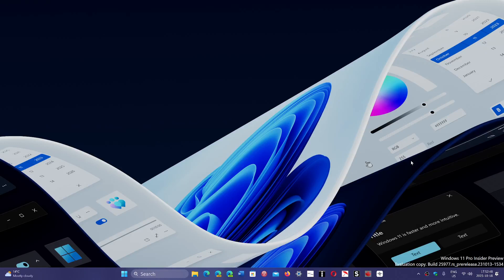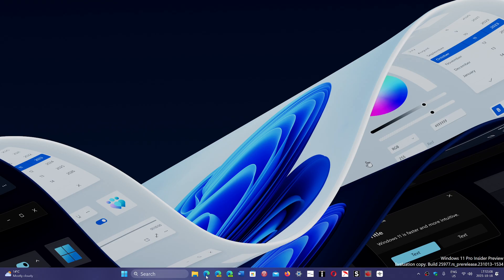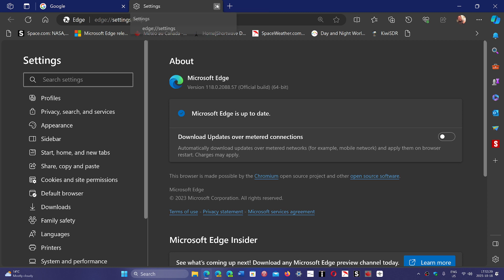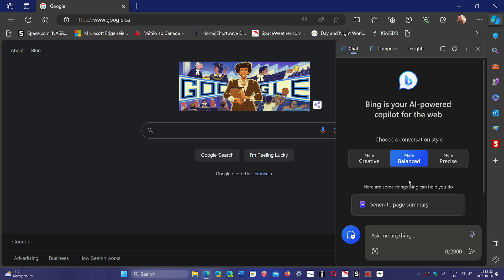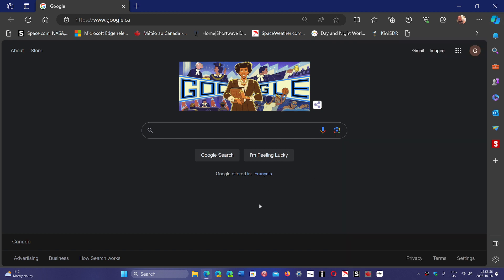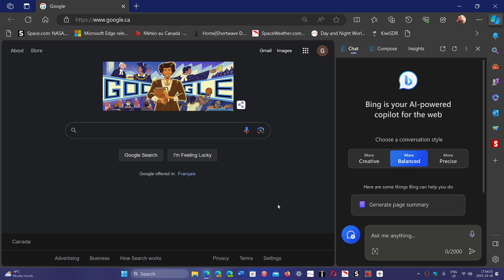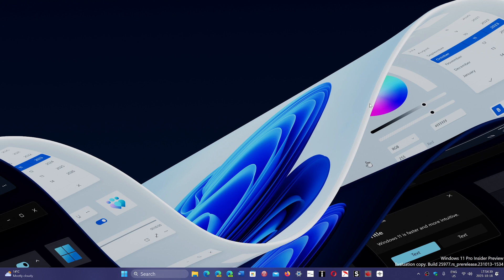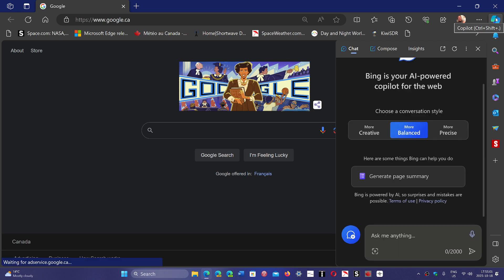Microsoft EDGE update bring copilot icon to replace Bing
Microsoft EDGE minor update makes Copilot default Icon